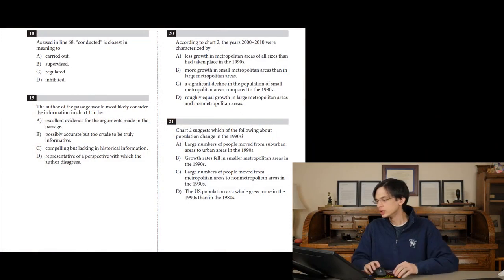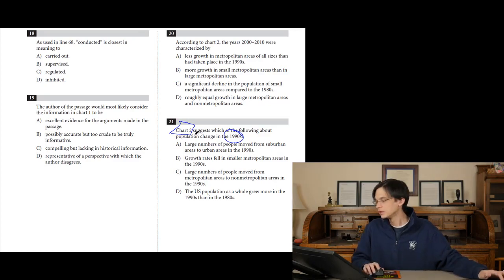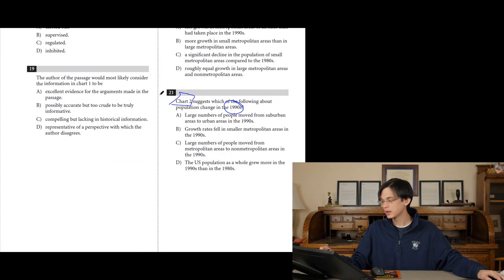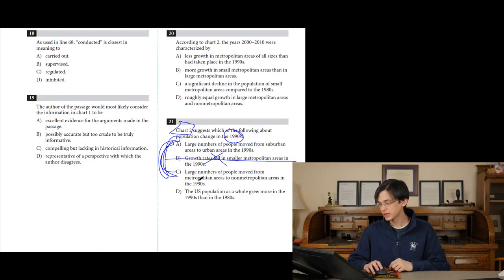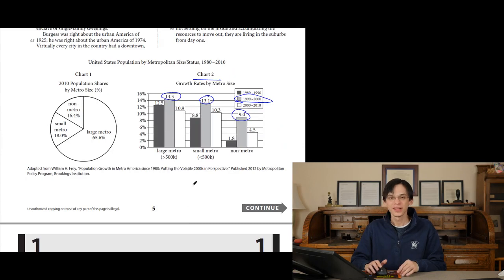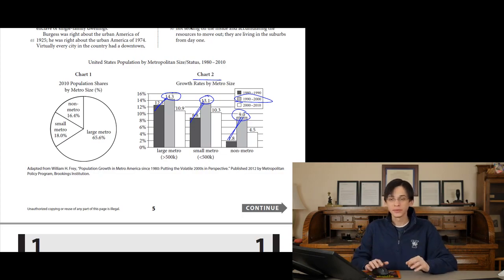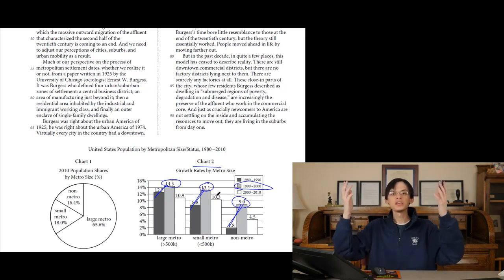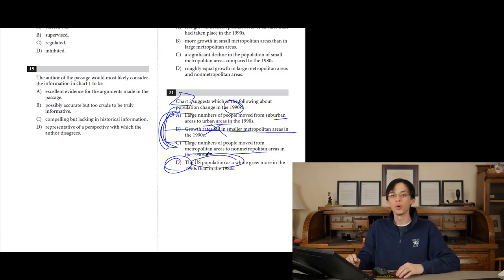Official SAT Test 4 Paper 1 Q21